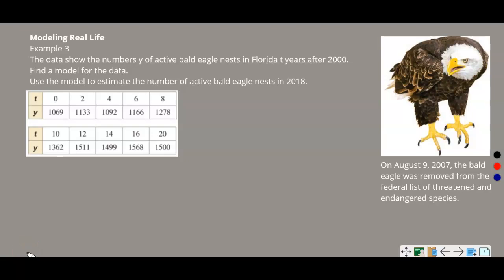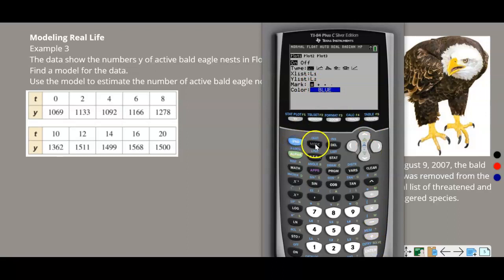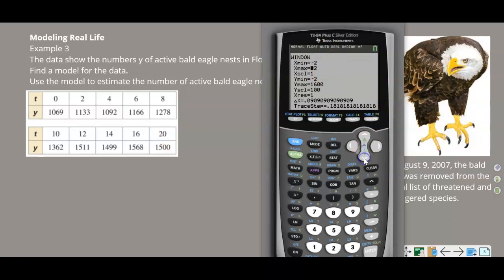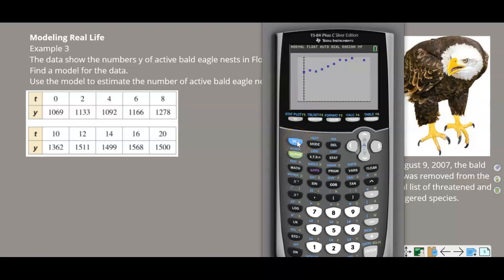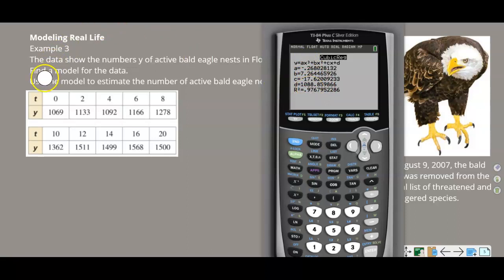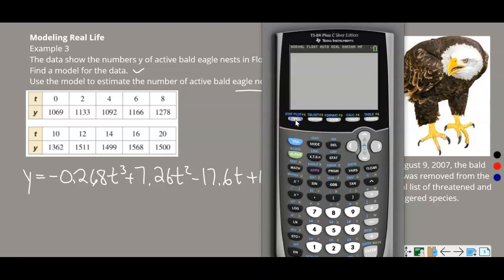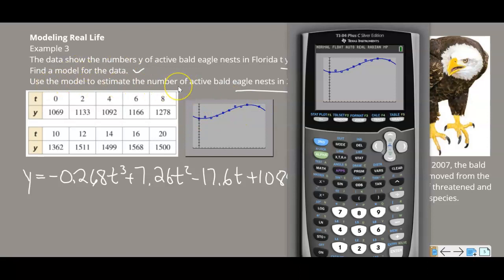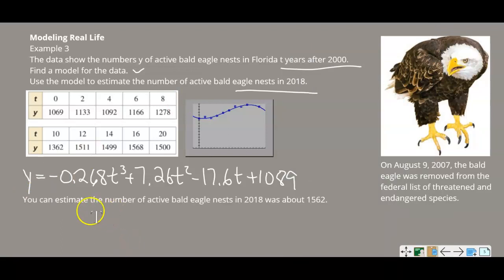Alg.2 Modeling with Cubic Functions 3.8 Part 2